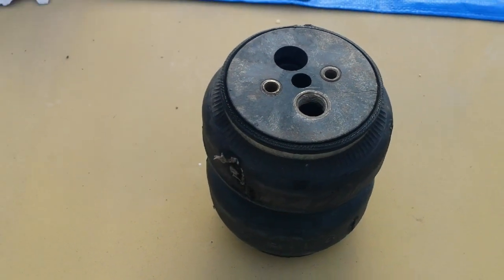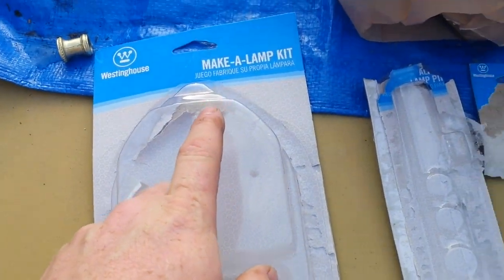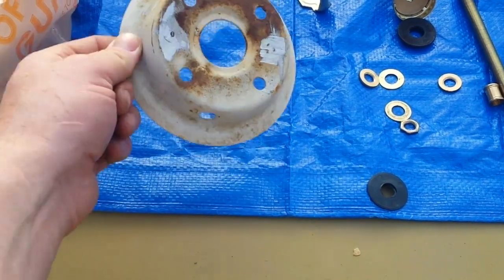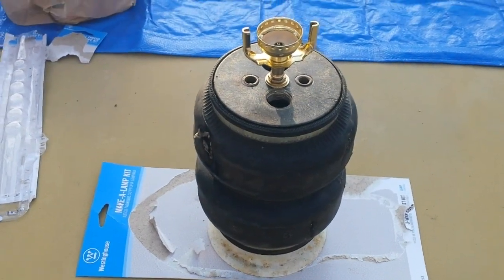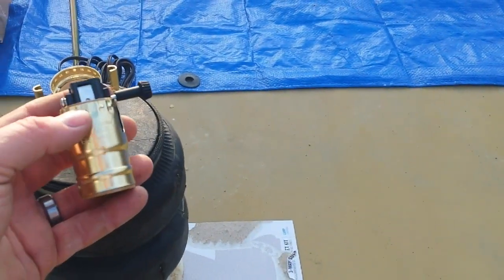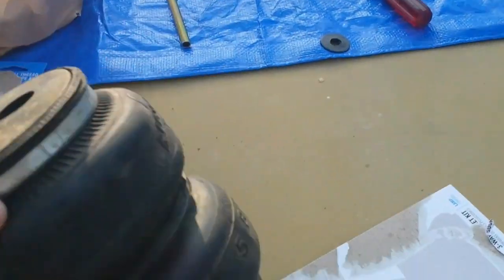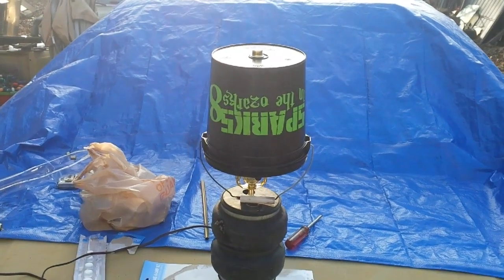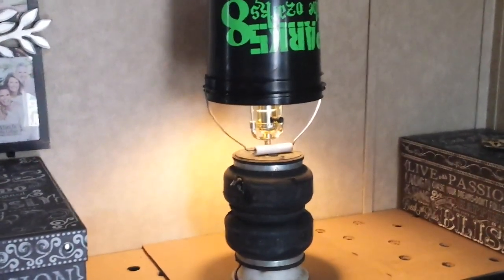My Airbag Lamp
I made me an airbag lamp, Turned out better than i could image